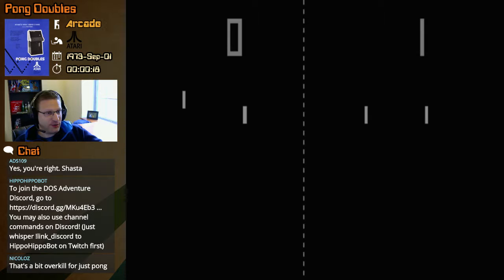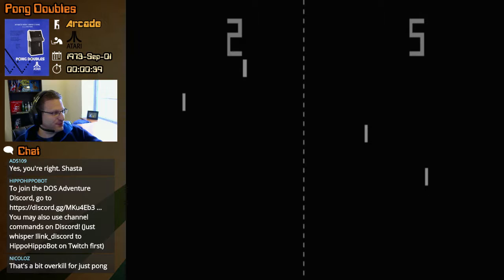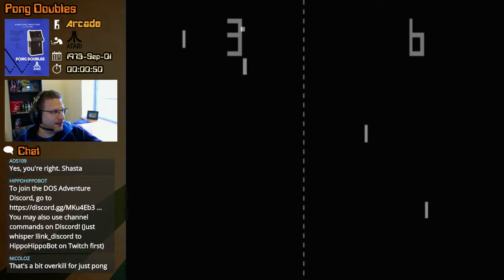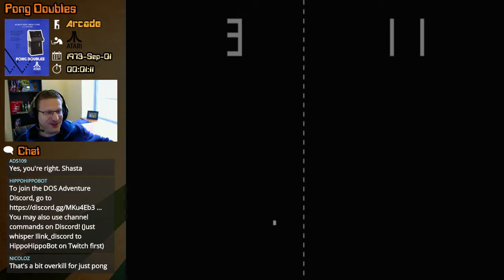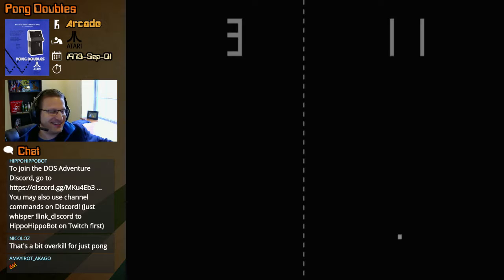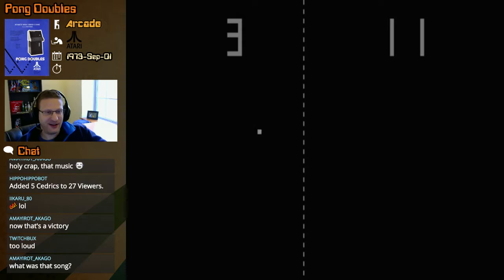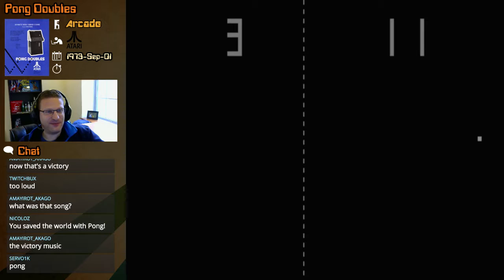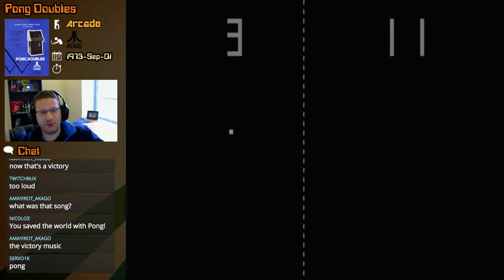Pong Doubles (Arcade) - Video Game Origins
Pong is twice the fun in the world's first 4-player game!